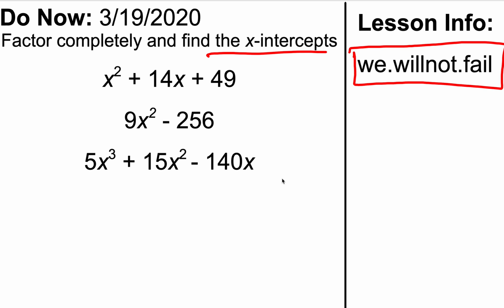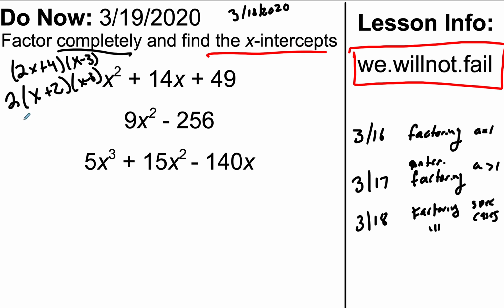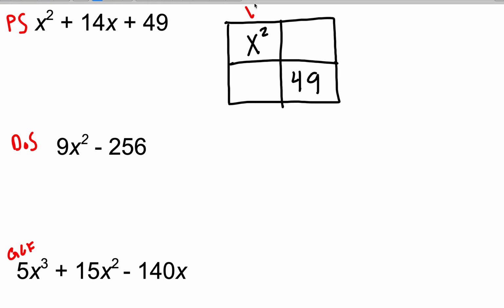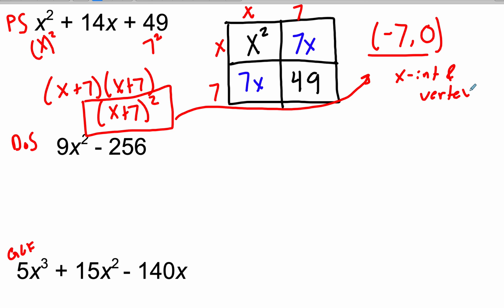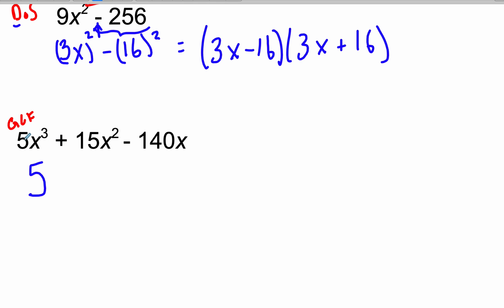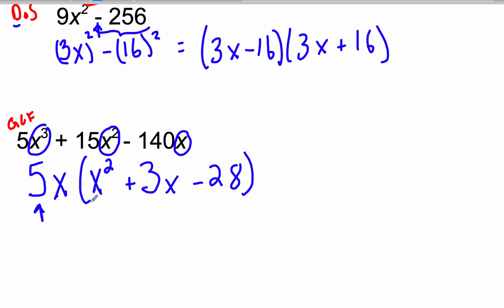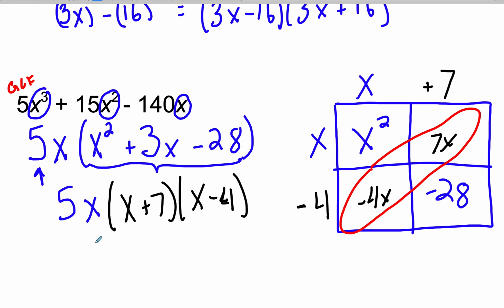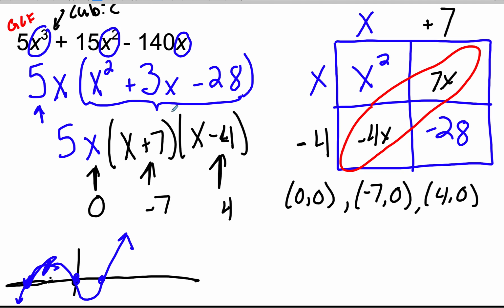Course I H Do Now 3/19/2020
Hey folks! Here is the Course I H Do Now for 3/19/2020. Please make sure you have completed the lessons up to this point before trying this as the focus of this Do Now is on special cases, which were discussed on 3/18, and in general there is an assumption that you are fairly comfortable with factoring as discussed on 3/16 and 3/17. Good luck, don't forget to love math, and remember...you can do it! :)